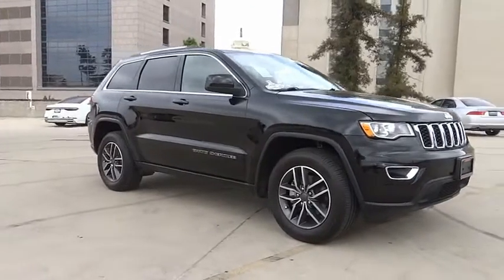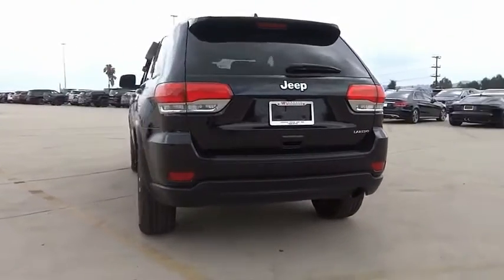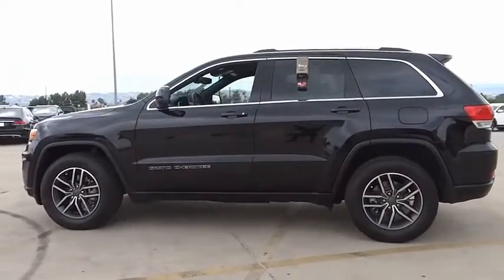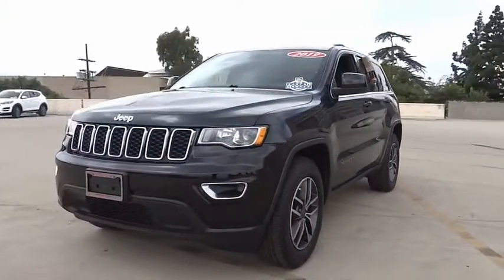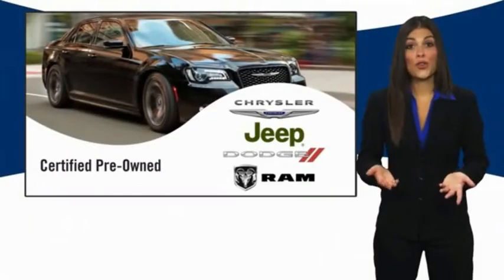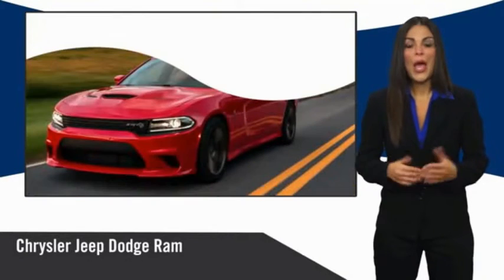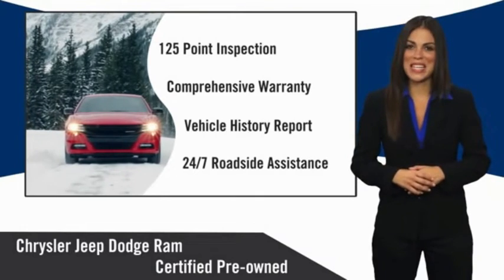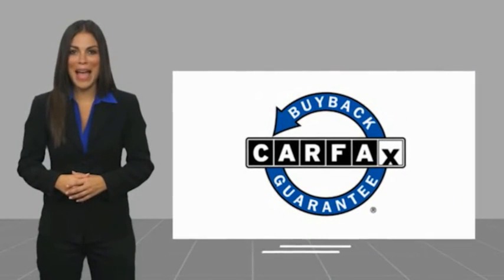2019 Jeep Grand Cherokee VAN NUYS LOS ANGELES SAN FERNANDO VALENCIA CANOGA PARK TV12968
2019 Jeep Grand Cherokee Laredo 4x2

RUSSELL WESTBROOK CHRYSLER DODGE JEEP RAM PROUDLY SERVICING VAN NUYS, LOS ANGELES, SAN FERNANDO, VALENCIA, CANOGA PARK, & SURROUNDING SOUTHERN CALIFORNIA LOCATIONS. THIS BLACK 2019 Jeep GRAND CHEROKEE IS EQUIPPED WITH A 3.6L V6 24V VVT, AUTOMATIC TRANSMISSION, AND RECEIVES AN ESTIMATED 19 City/26 Hwy MPG. CONTACT RUSSELL WESTBROOK CHRYSLER DODGE JEEP RAM OF VAN NUYS TO SCHEDULE A TEST DRIVE AND TAKE THIS 2019 Jeep GRAND CHEROKEE HOME TODAY, OR VISIT OUR SHOWROOM CONVENIENTLY LOCATED AT 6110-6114 VAN NUYS BLVD VAN NUYS, CA 91401. STOCK #: TV12968 | 2019 Jeep Grand Cherokee Laredo 4x2 AIR CONDITIONING TRACTION CONTROL 2019 Jeep GRAND CHEROKEE Laredo 4x2 19/26 City/Highway MPG Russell Westbrook is a NBA star and he delivers a MVP buying experience to all of his customers. If you like a large selection, friendly service and easy financing then you'll love the fun atmosphere. Come visit us on auto row on Van Nuys Blvd. Open late 7 days a week. Clean CARFAX. This Vehicle is Located at: Russell Westbrook Chrysler Dodge Jeep Ram of Van Nuys; 6110 Van Nuys Blvd, Van Nuys CA 91401. Dealer Installed accessories are optional and may be purchased for an additional charge.All prices subject to government fees and taxes, any finance charges, any dealer document preparation charge, and any emission testing charge.While we make every effort to ensure the data listed here is correct, there may be instances where some of the factory rebates, incentives, options or vehicle features may be listed incorrectly as we get data from multiple data sources. PLEASE MAKE SURE to confirm the details of this vehicle (such as what factory rebates you may or may not qualify for) with the dealer to ensure its accuracy. Dealer cannot be held liable for data that is listed incorrectly. STOCK #: TV12968 | VIN: 1C4RJEAG2KC705042 | 2019 Jeep Grand Cherokee Laredo 4x2 AIR CONDITIONING TRACTION CONTROL Russell Westbrook CDJR of Van Nuys